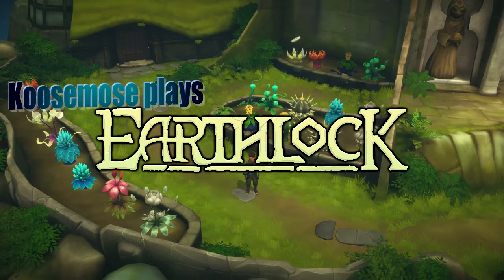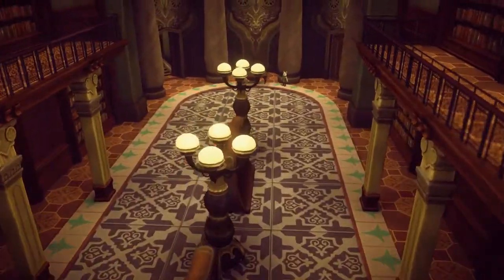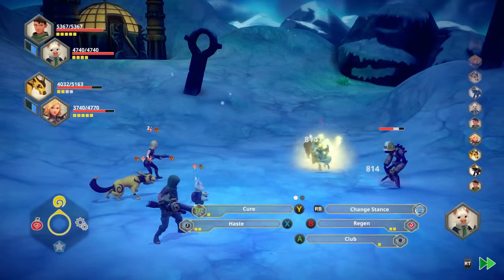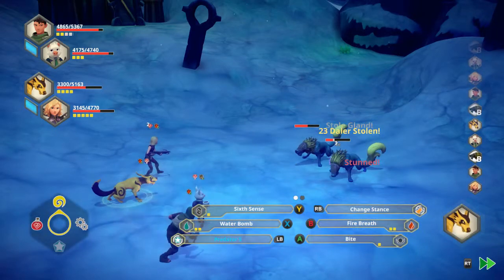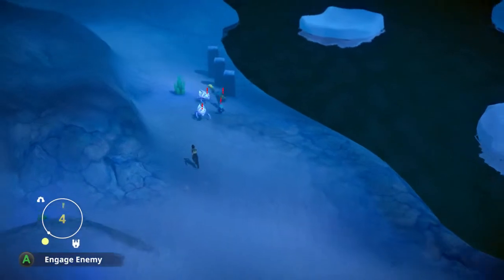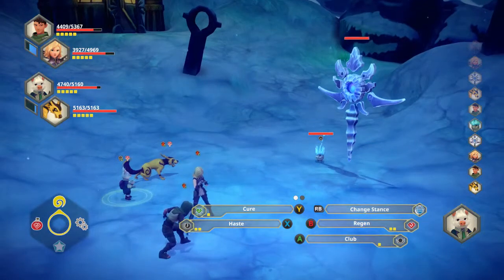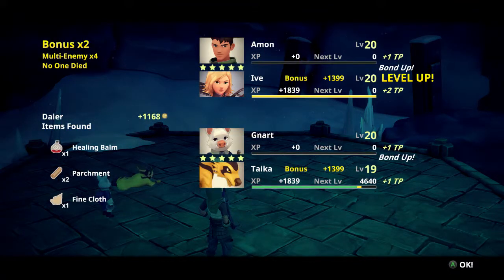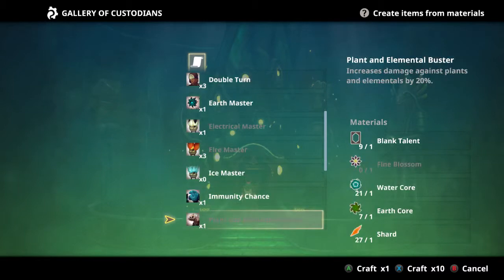Earthlock: Festival of Magic - Episode 35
Earthlock: Festival of Magic an RPG in the style of PS1 era JRPGs. It is billed as a challenging game that will appeal to fans of the JRPG genre that will test your strategic ability, and so far it has lived up to it's promise.

Join me as we embark on a quest to save Umbra, a harsh planet that stopped spinning thousands of cycles ago.